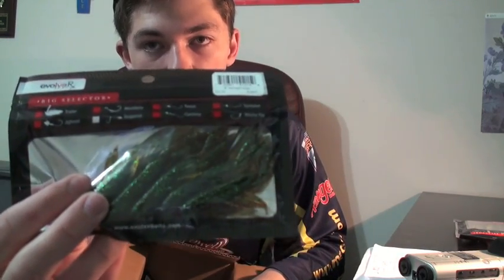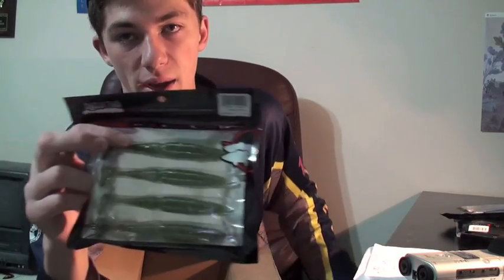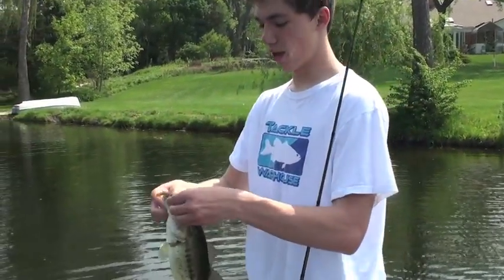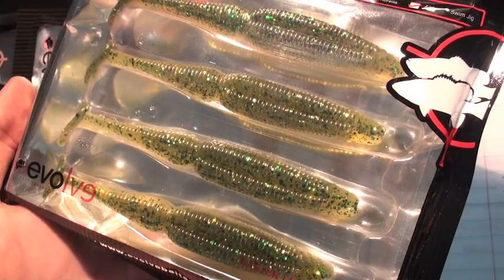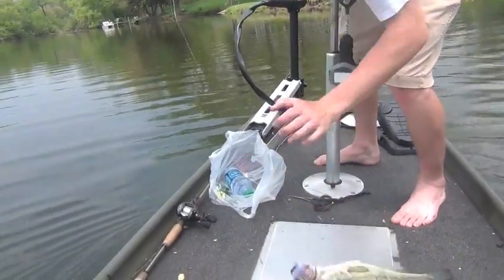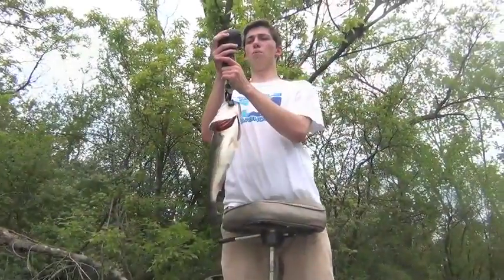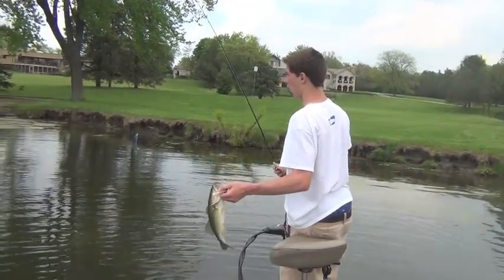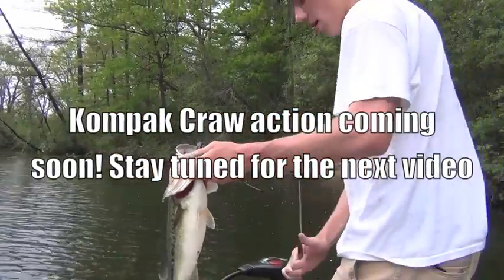Dark Star Swimmer by Evolve Baits: pre-spawn slam